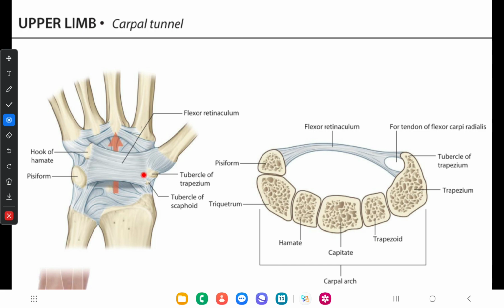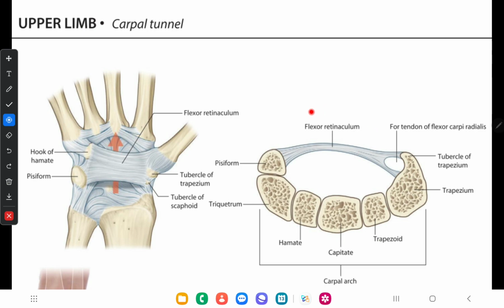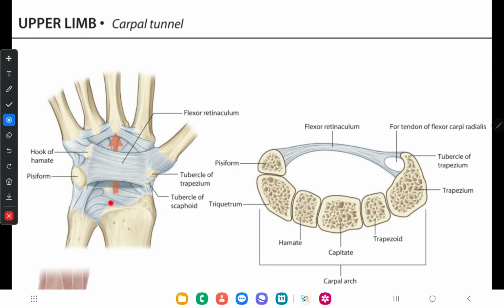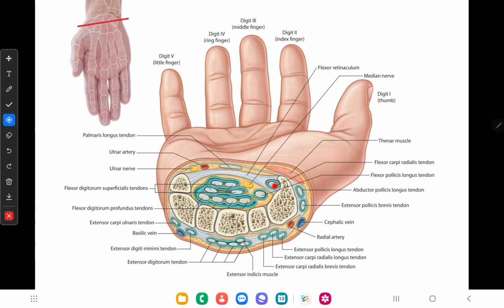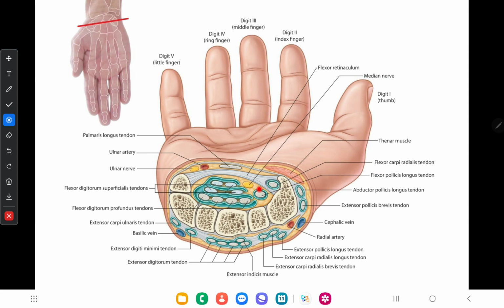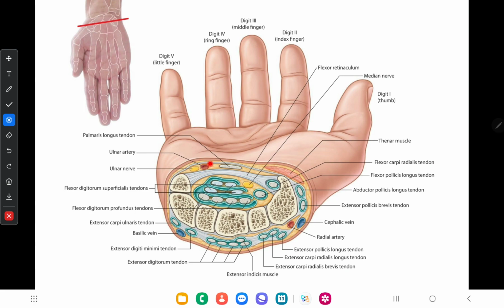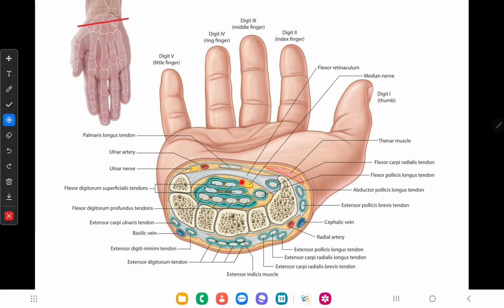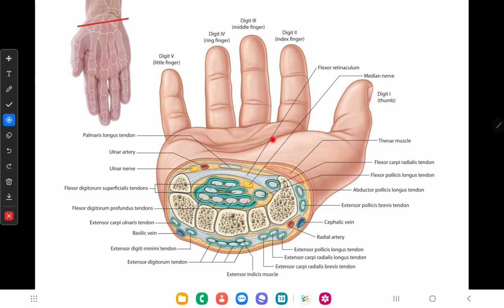anatomy upperlimb carpaltunnel